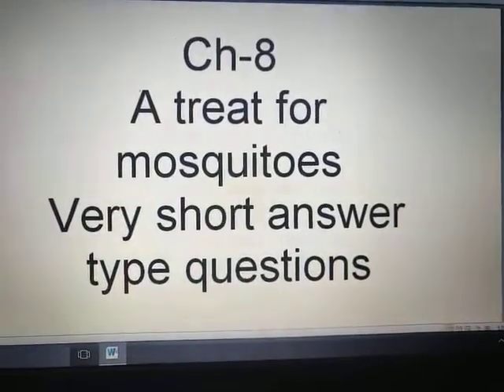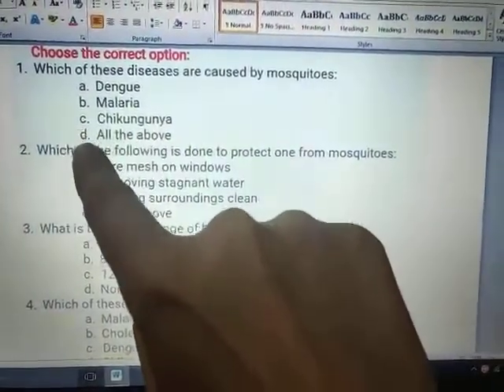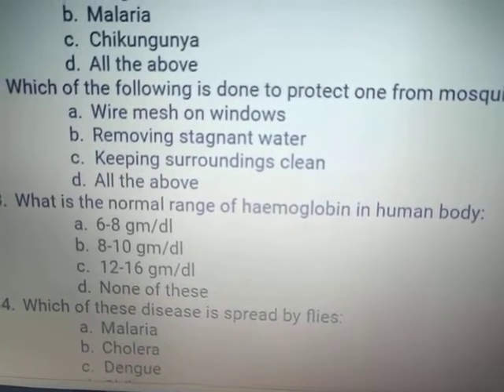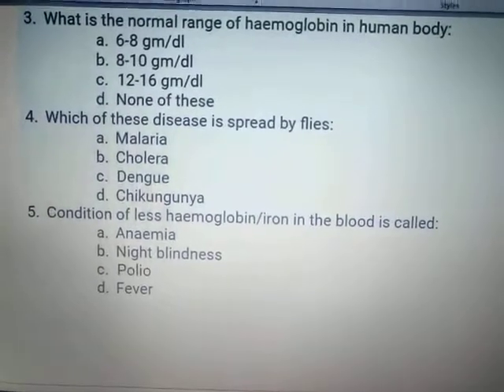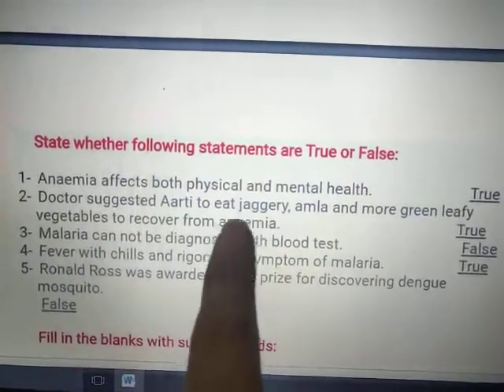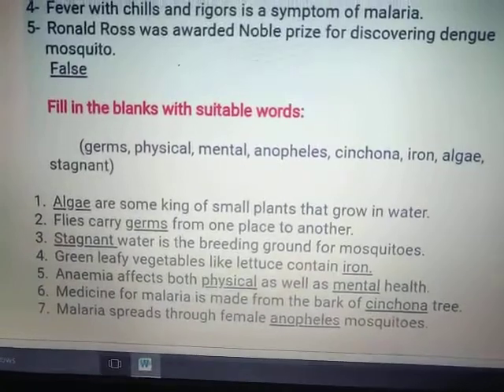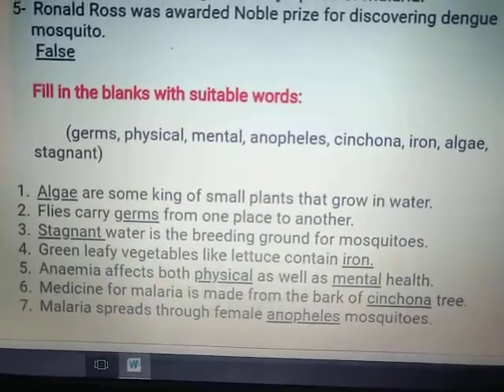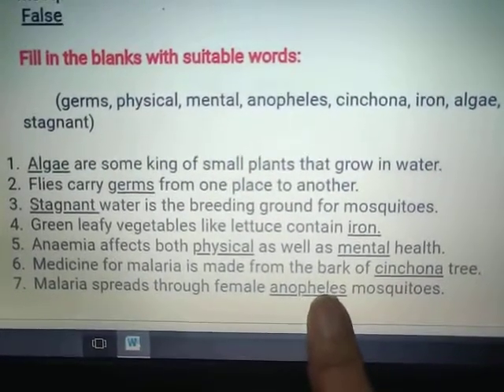Class 5 EVS Ch-8 VSA type Ques by Mrs Jaya